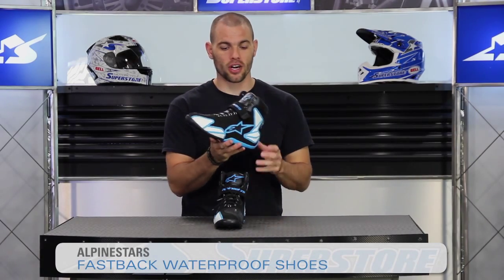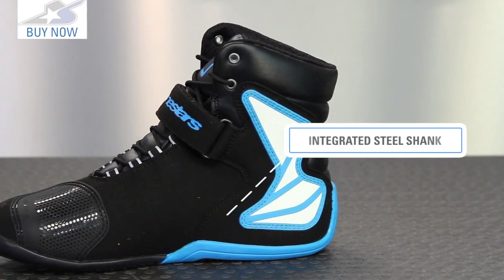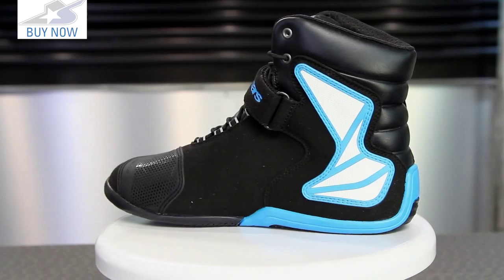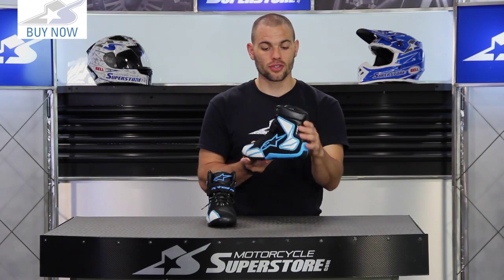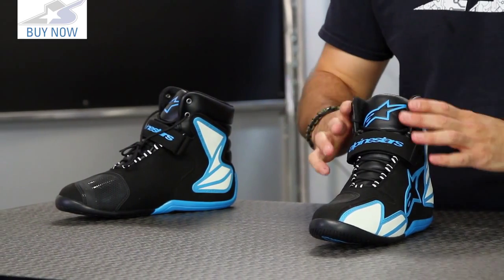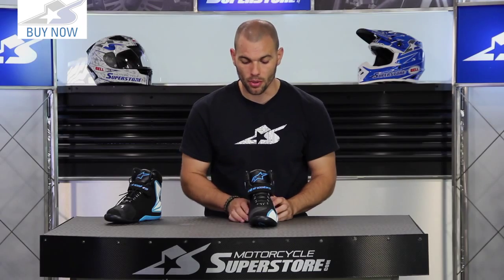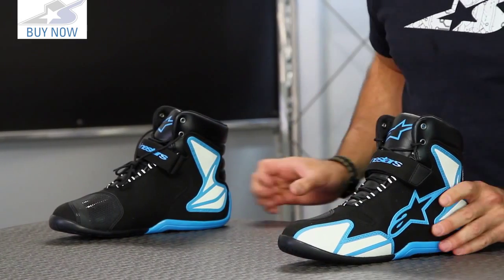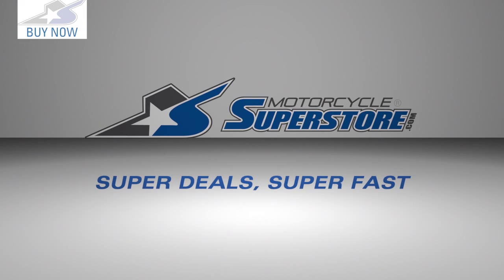Alpinestars Fastback Waterproof Shoes | Motorcycle Superstore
Alpinestars Fastback Waterproof Shoes' aggressively profiled upper is constructed from a superbly lightweight, durable and abrasion-resistant combination microfiber material. It's new shoe shaping design has resulted in a more streamlined forefoot to enable better grip on the bike’s controls while providing excellent arch support.
Innovative sole construction is firm and flexible and incorporates a PU midsole on the heel area for comfort plus integrated steel shank for enhanced sole rigidity. Accordion microfiber Achilles insert on rear collar for superb flexibility on and off the bike. Secure, personalized and convenient closure fit thanks to lacing system and adjustable PU-tipped Velcro® strap across lower shin. Guaranteed waterproof membrane layer between upper and lining for proven performance in difficult weather conditions. External TPR lateral and medial guards provide all-round abrasion resistance to the ankle area, plus external lateral TPR toe protector. TPU shift pad that features textured debossing for better grip on bike’s controls. Double density TPU ankle protector disks are layer under the upper for excellent protection against knocks. Performance padding on tongue and collar provides high levels of comfort and fit around the ankle and instep
Internal toe box and heel counter are layered under the upper for more ergonomic design. Alpinestars exclusive rubber compound sole for excellent grip, flex and durability. Removable and replaceable EVA and Lycra® foot-bed is anatomically profiled for added comfort and support.

Colors: Grey/Blk, Blue/Blue, Black/White
Sizes: 6-14